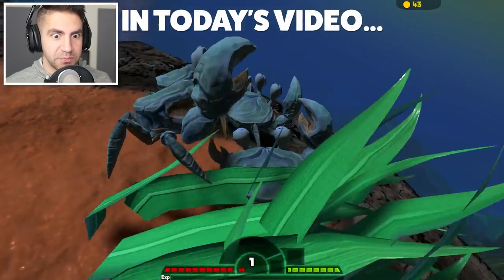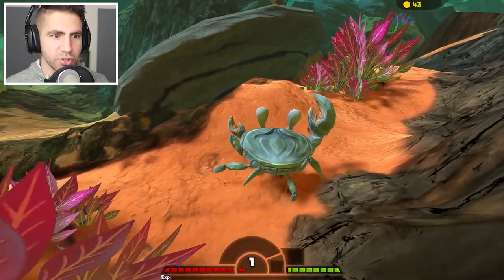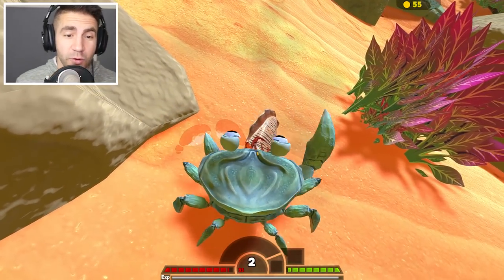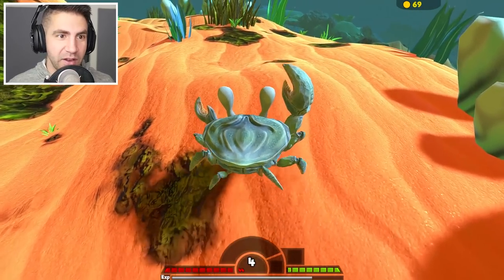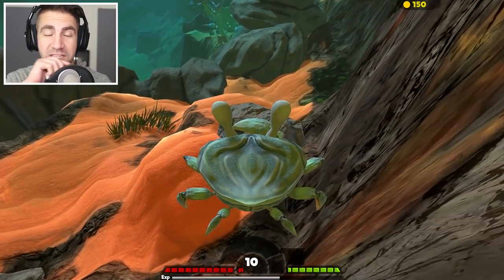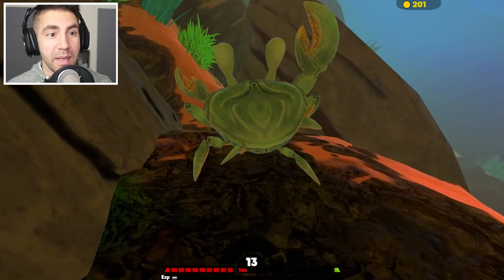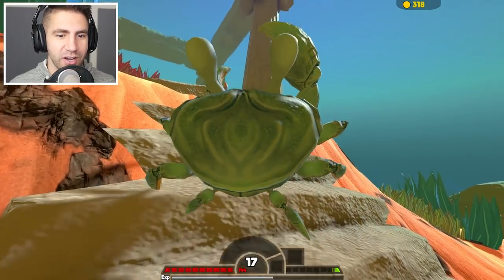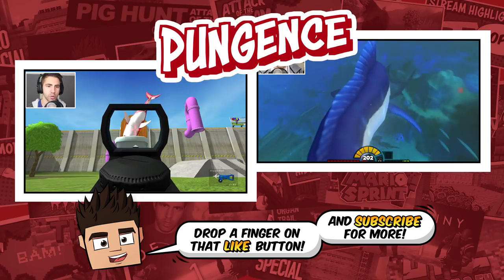NEW COLOSSAL CRAB! - Feed and Grow Fish - Part 82 | Pungence